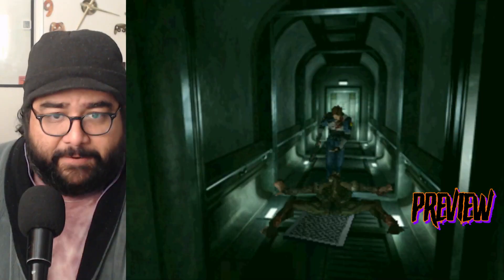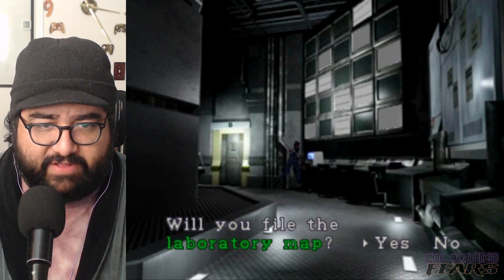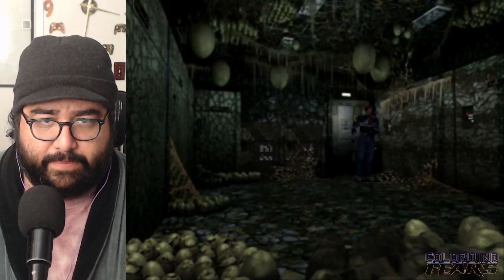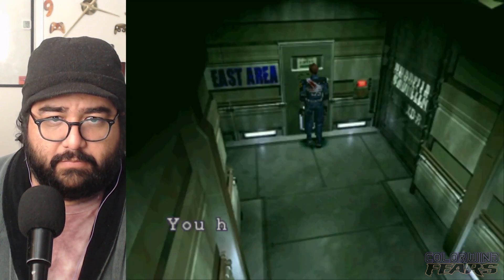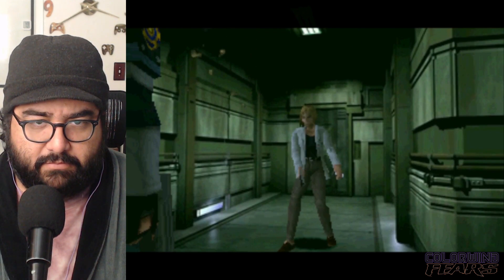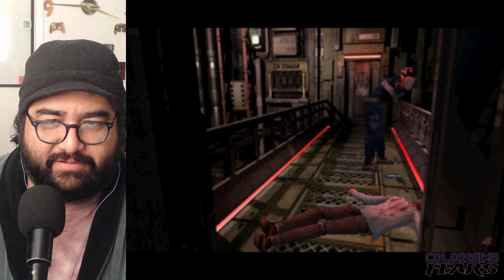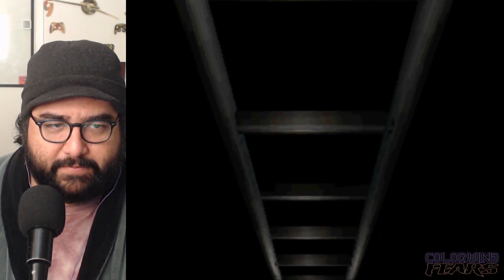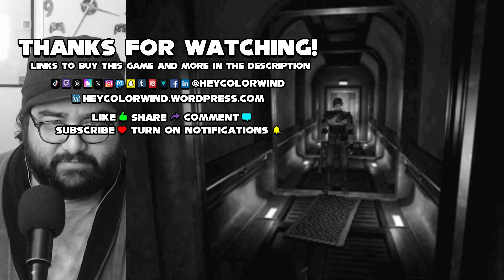Get to the Train! | Colorwind Fears Resident Evil 2 Leon #10 FINALE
Episode 10 and the finale of my first Leon playthrough of Resident Evil 2 for the PlayStation via the pSX emulator. Colorwind Fears is my let's play show where I playthrough scary games in an attempt to get over my fear of horror games.